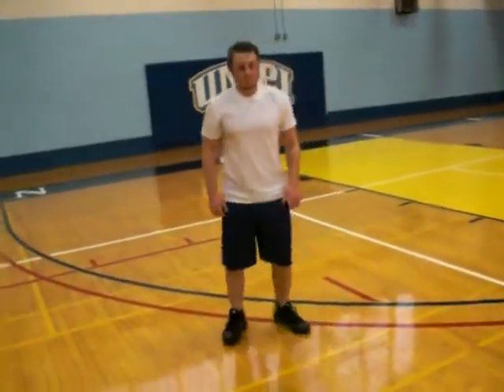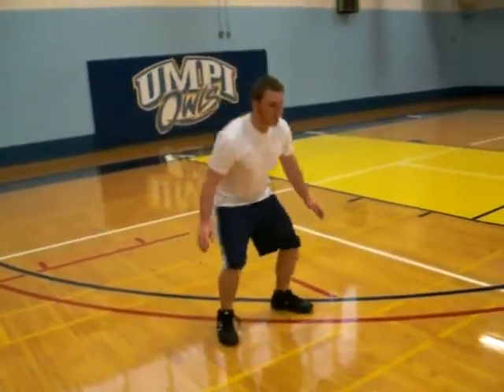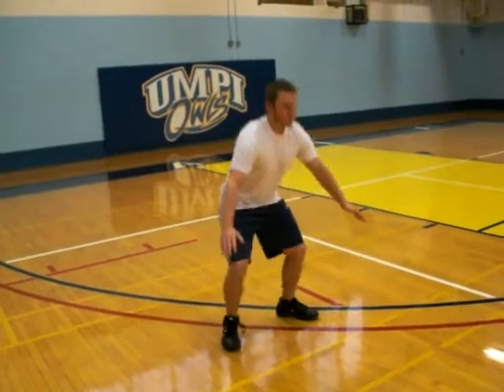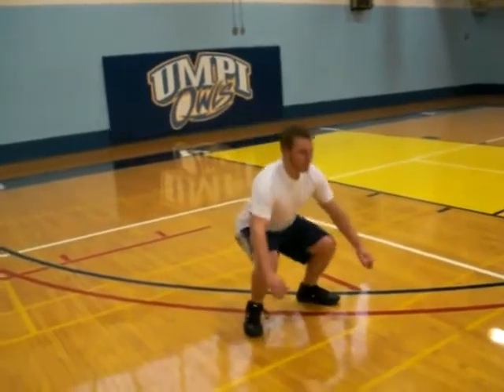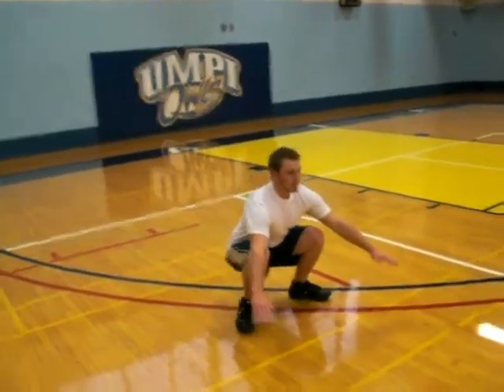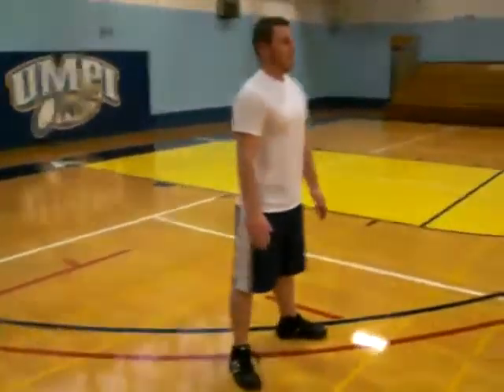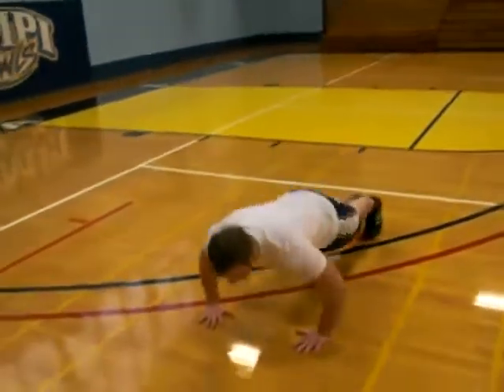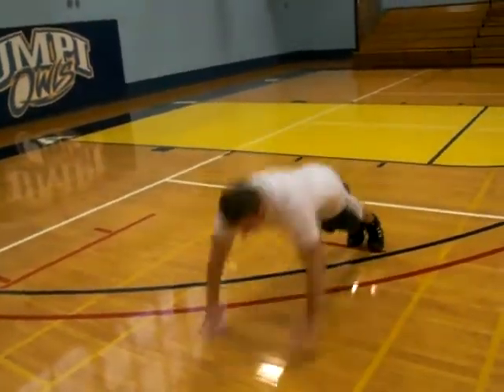Hockey functional activities bodyweight